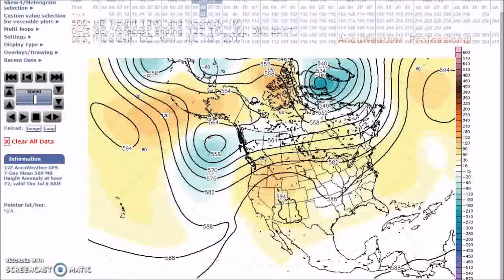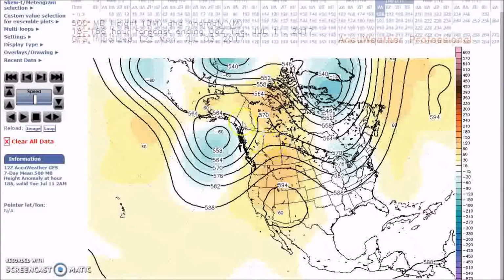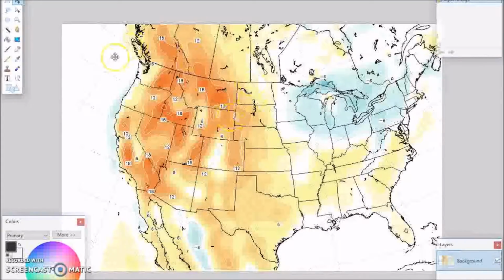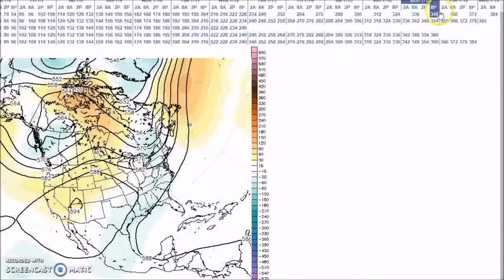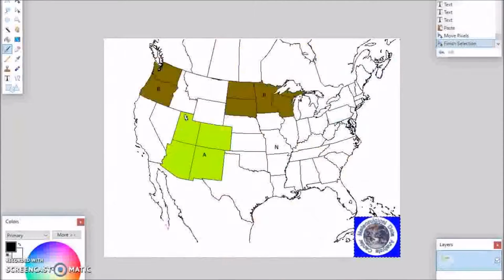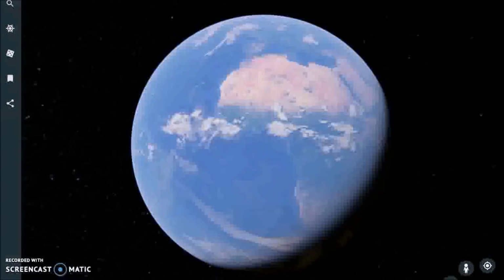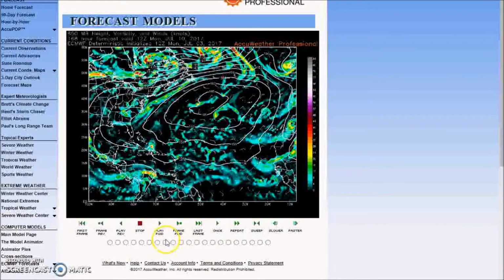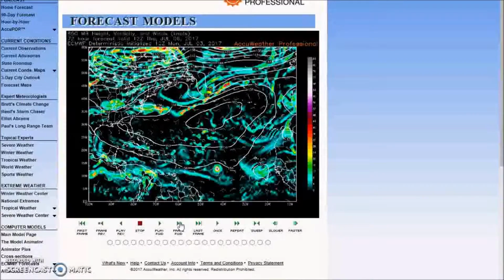My Edited Video